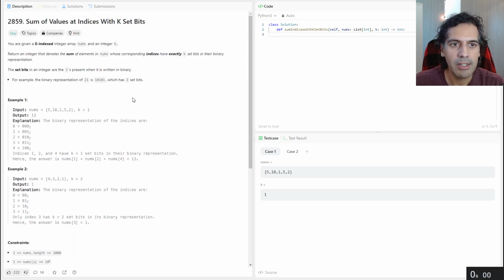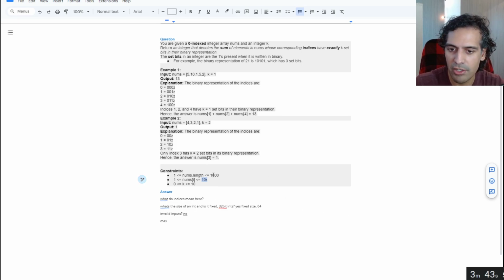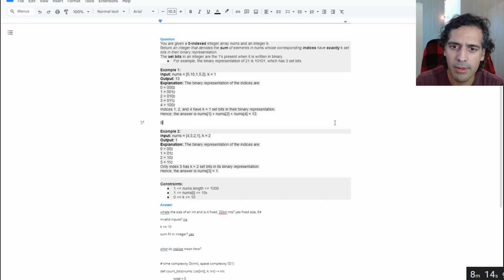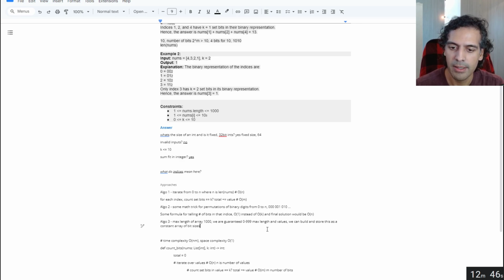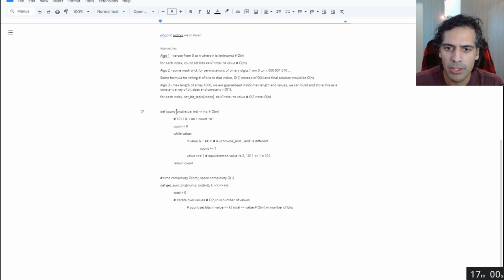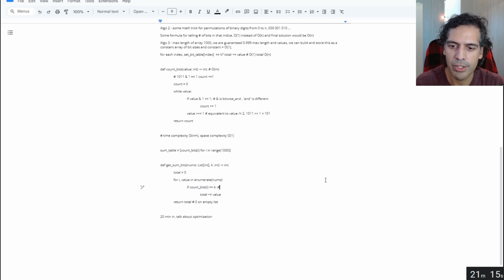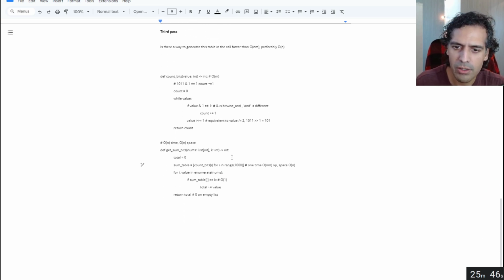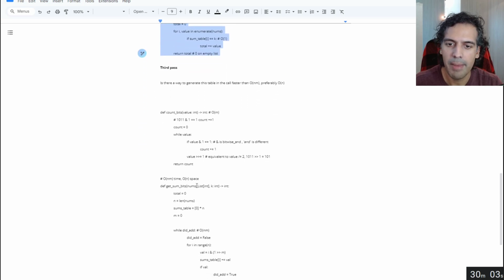Sum of Values at Indices With K Set Bits - Leetcode 2859 - Solve with Sam in Python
Bit manipulation is rife with off-by-one errors, so keep your wits! Follow along as I attempt today's leetcode question live and uncut! I explain my thought process and how I would communicate to a tech interviewer.

00:00 - Intro
2:05 - Start interview
3:38 - Restate problem and clarify assumptions
11:10 - Discuss approaches
15:30 - Start solve
18:46 - Discuss, check for errors
19:42 - Test on leetcode
21:15 - Extras - Alternatives, extensions etc.

_Note: Had a brain fart about inverse of 2^x, which is just log2(x), this usually won't both interviewers too much._